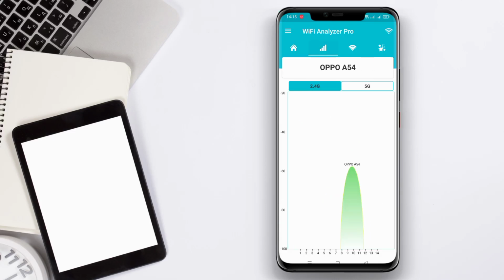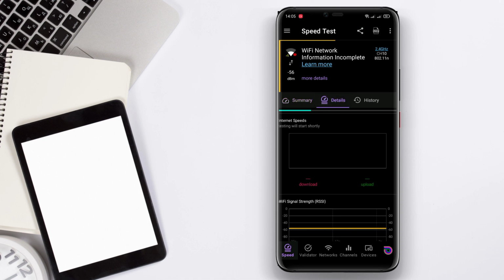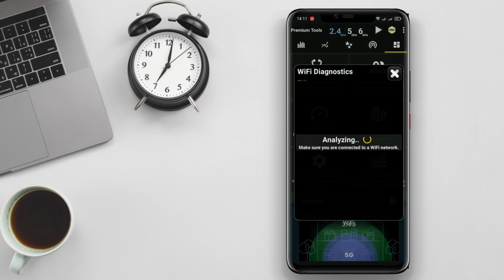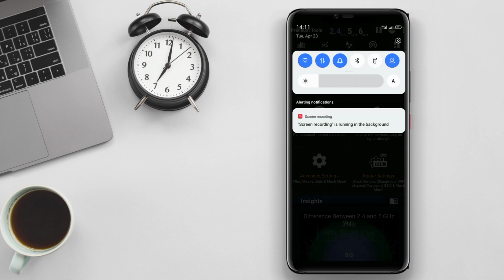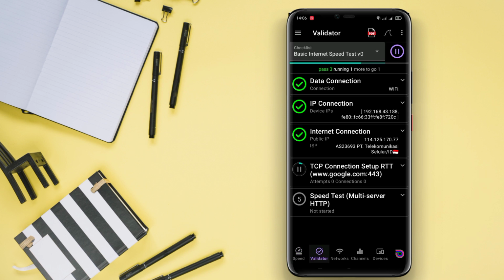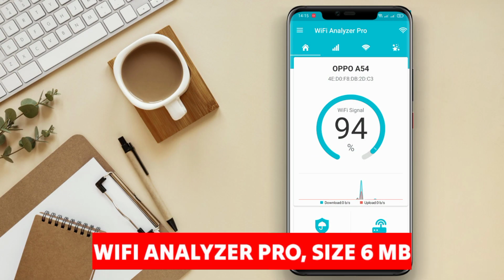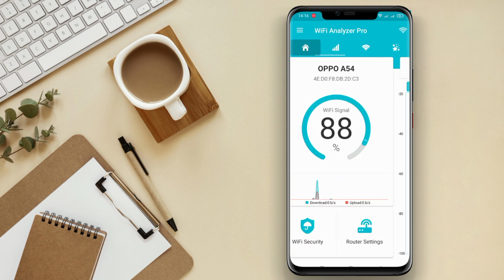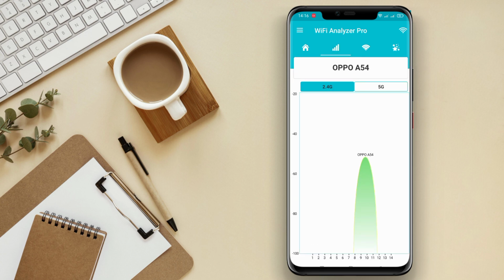3 Best Wifi Analyzer Apps For Android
Best Wifi Analyzer Apps For Android are mobile applications designed to help users analyze and troubleshoot their wireless network connections on Android devices. These apps provide various features such as signal strength monitoring, channel analysis, network speed testing, and device connectivity information. They are useful tools for optimizing wireless network performance and identifying potential issues.

LIST WIFI ANALYZER APP :

0:00 Intro

0:19 Speed Test Wifi Analyzer

0:53 Wifi Analyzer App

1:24 Wifi Analyzer Pro

That's the 3 top Wifi Analyzer App for Android that we can recommend to you.